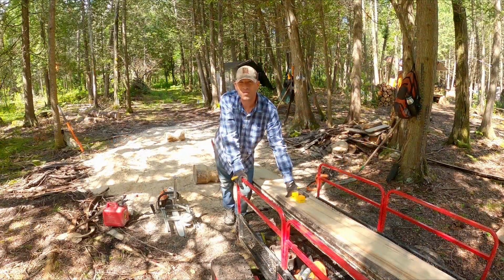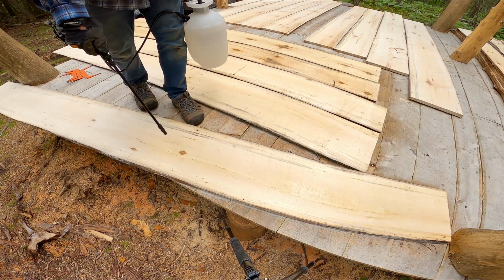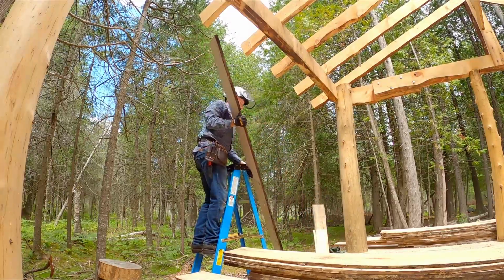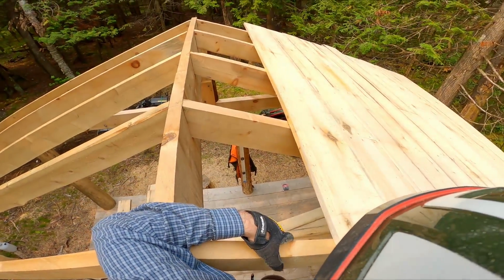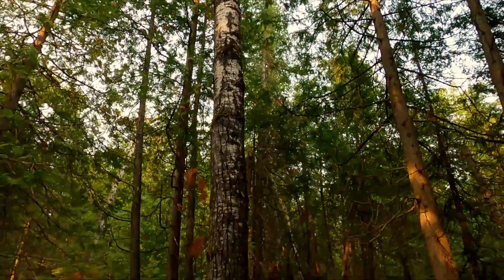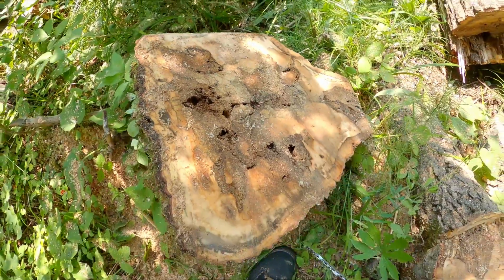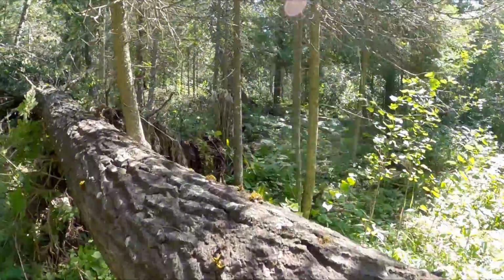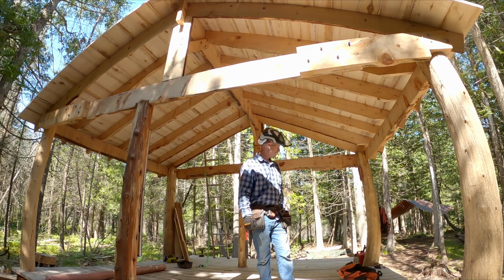How Does Chainsaw Milled Aspen Work for Roofing? ep47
As always, I milled up my own lumber with a chainsaw, this time for the gazebo I'm building.  Wood isn't cheap these days, but here in the wilderness it's almost free!
As a last effort to find something worth building with the blow-down, Quaking Aspen I decided to give it a try for roofing.  It is heavy when wet and splits, cracks and warps when it dries but will it hold up once nailed in place?
I've no idea.  Time will tell.